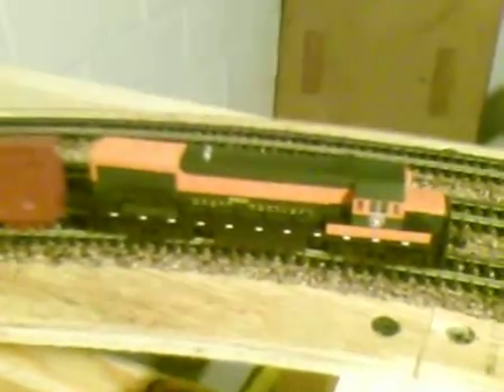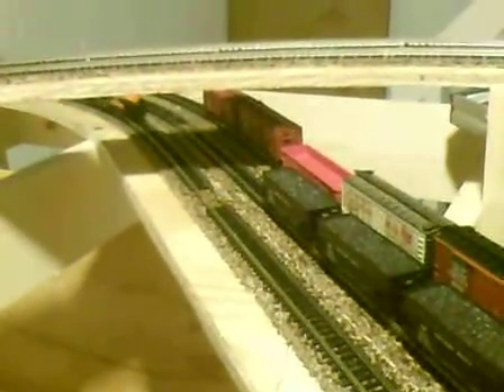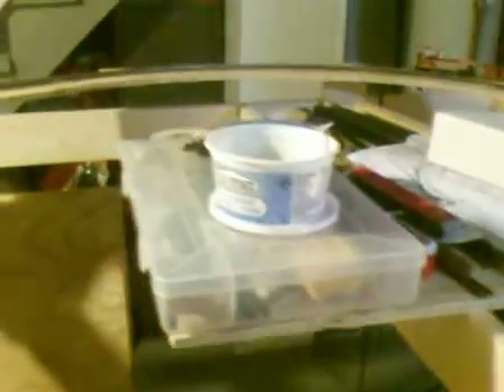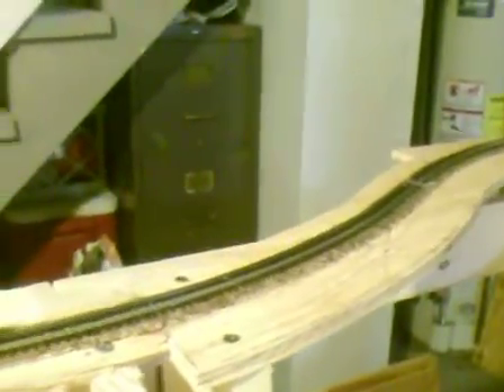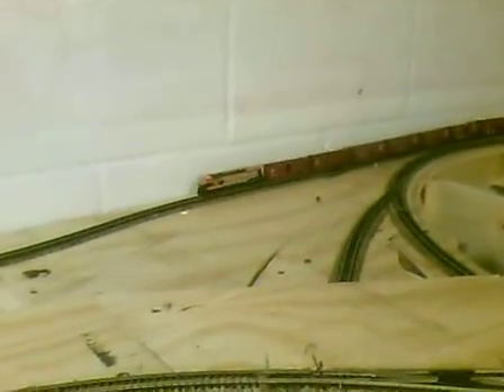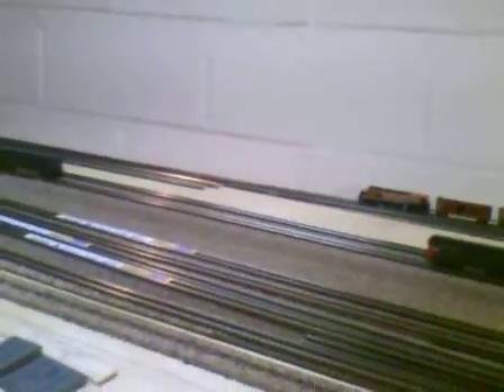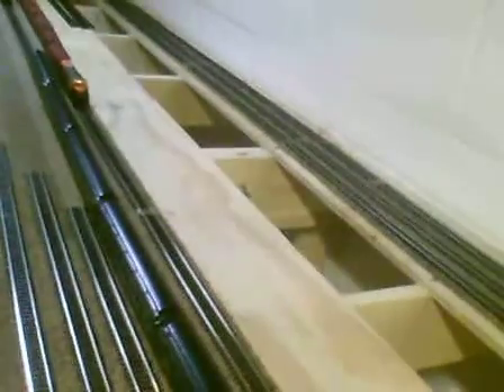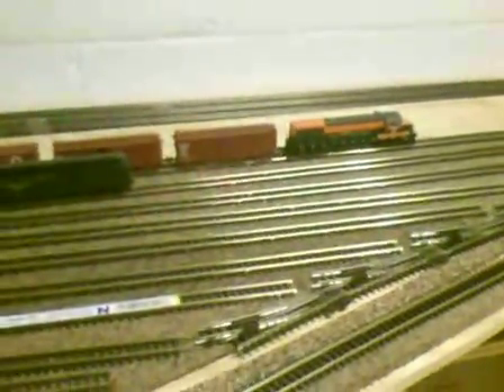Atlas U25B with Bullfrog Snot test run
installed bullfrog snot on an atlas u25b. it went from pulling 5 cars to 17 cars up the grades of the layout